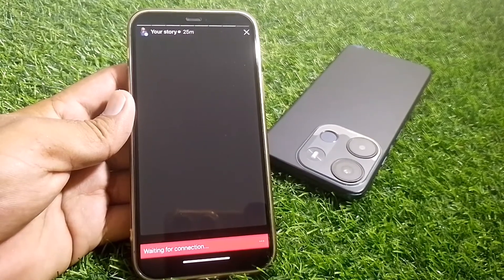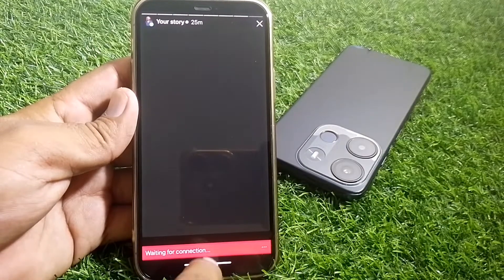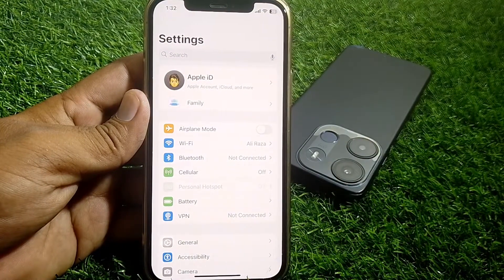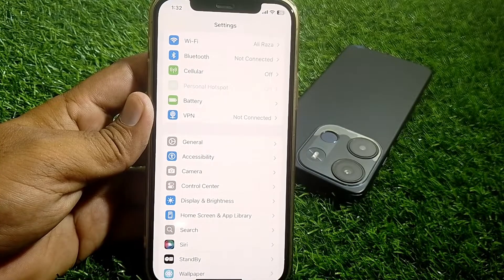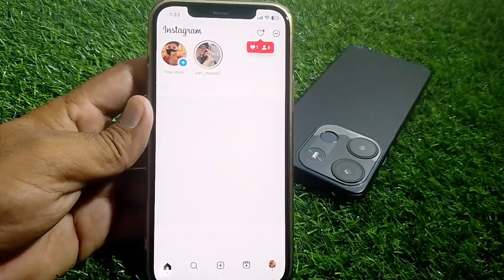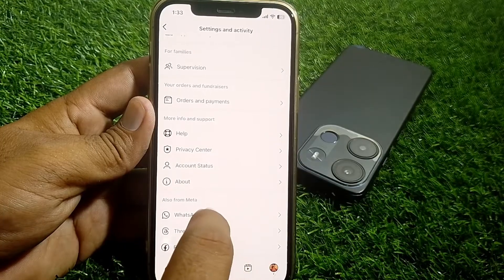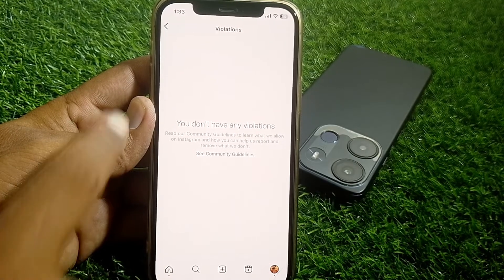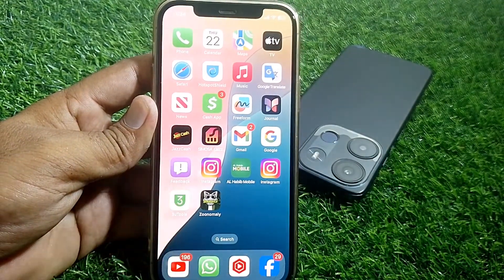Instagram Story Waiting for Connection Problem iPhone / 2024 / Fixed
Hi Everyone, After watching this video you will be able to know " Instagram Story Waiting for Connection Problem iPhone / 2024 / Fixed ". So get rid of this problem and enjoy your device.

instagram story waiting for connection problem iphone,
insta story waiting for connection problem,
instagram story waiting for connection problem 2024,
how to fix instagram story waiting for connection,
how to fix waiting for connection on instagram story,
insta story waiting for connection problem iphone,
instagram story waiting for connection error,
instagram story waiting for connection problem,
ig story waiting for connection,